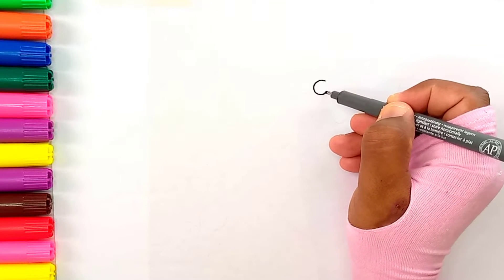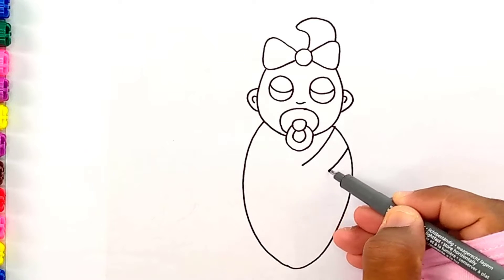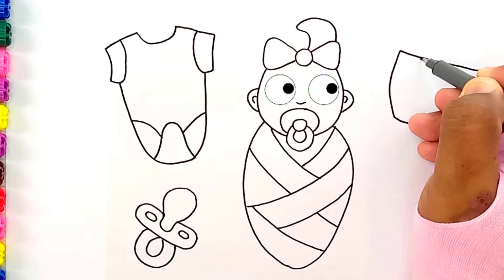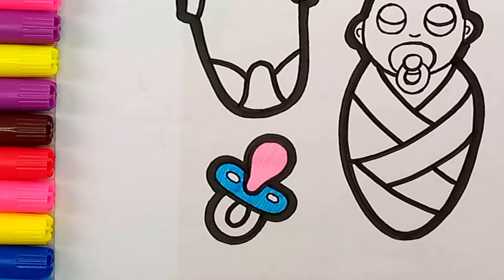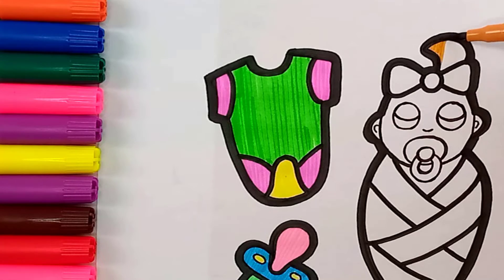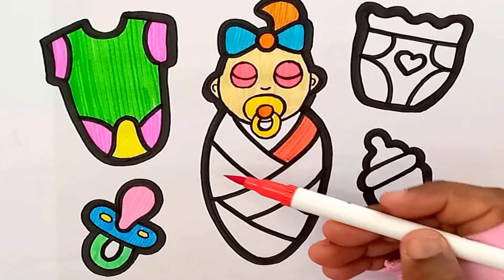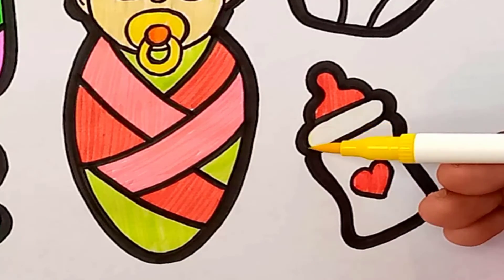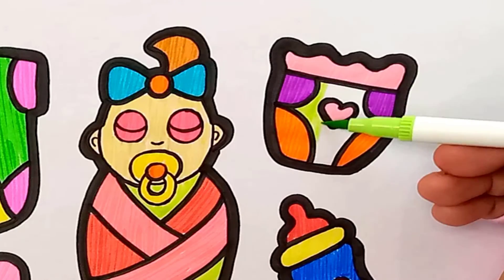How to draw and paint baby kids and accessoiries for kids and toddlers #317 _bolalar uchun